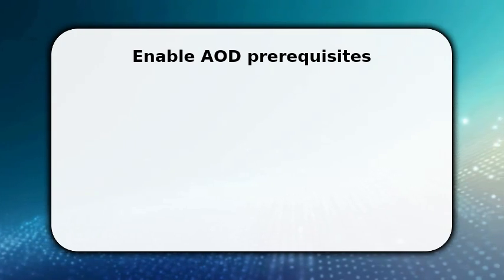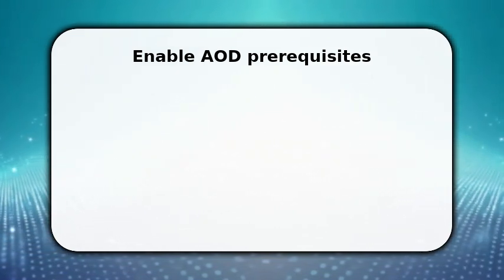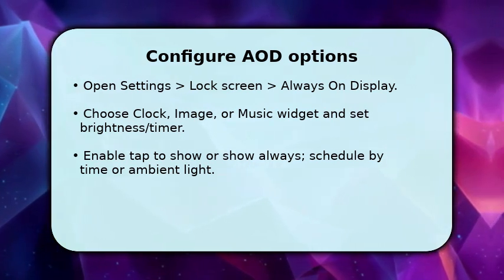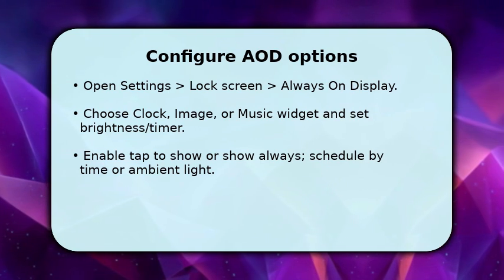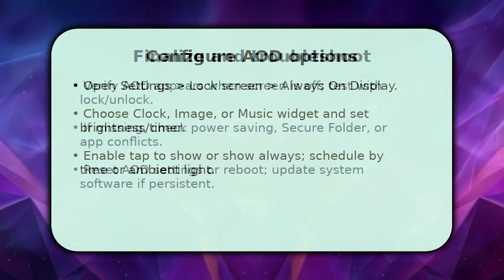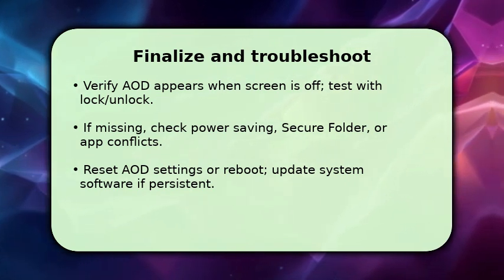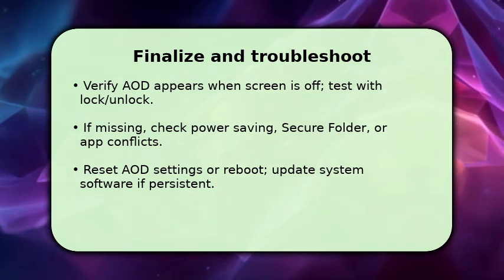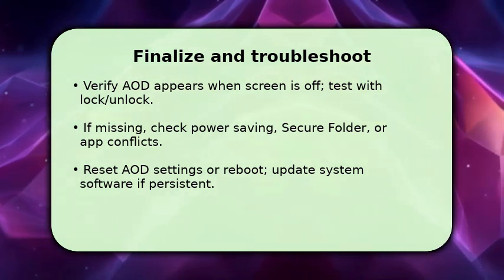How to Use Aod in Samsung (only Way)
How to Use Aod in Samsung (only Way) | 🔒 Surfshark VPN Deal — Stay private and secure. $1.99/mo + 3 Months Free ▸

Discover the exclusive method to utilize AOD (Augmented Reality on Display) features within your Samsung device. This tutorial guides you through optimizing visual experiences directly from your screen, offering tips for enhanced interaction and immersive content.